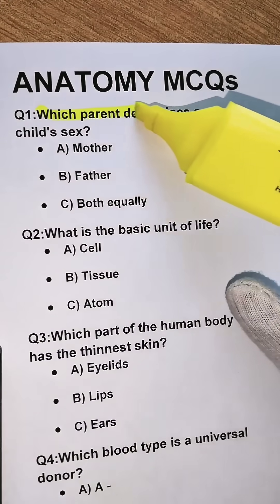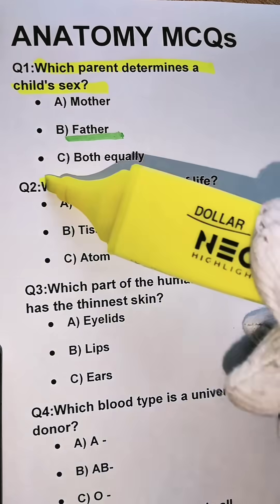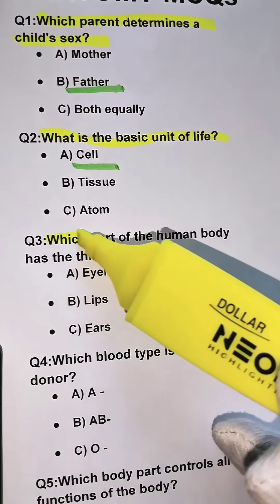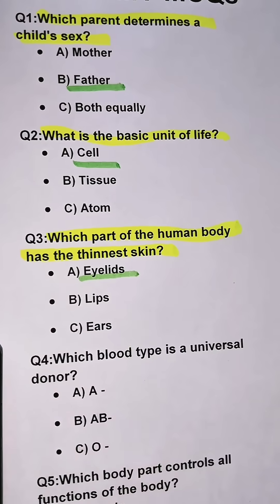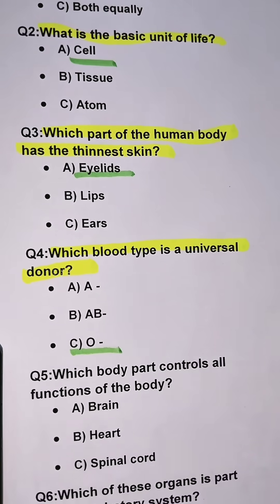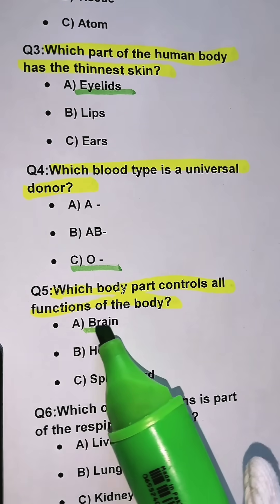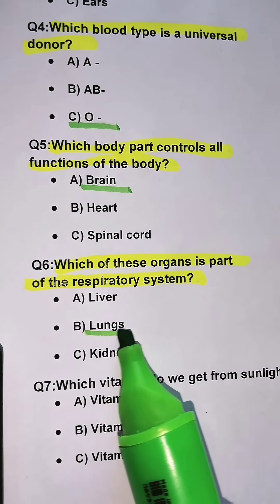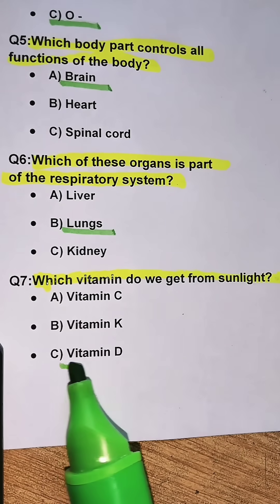“ANATOMY QUIZ 🧠 | Can You Answer These Human Body Questions?”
Welcome to the Anatomy Quiz!
Test your knowledge of the human body, organs, bones, muscles & body facts.
Play this YouTube Shorts Quiz and comment your score!
Perfect for students, NEET aspirants, biology lovers & GK quiz fans.
wellcom @SmartGuessmasteruk Challenge yourself with fun, engaging quizzes on history, science, pop culture,
✔ Anatomy Facts
✔ Organs & Bones Questions
✔ Fast & Fun Quiz Challenge

Watch till the end for the right answers!

 Quiz "Quiz blitz" "Quiz on demond" Quizzes Trivia "Trivia questions" "General knowledge" "Quiz game" "Quiz as" "Quiz knock" "Fun fact" Quizz shorts "Youtube shorts" "Short videos" Quiz